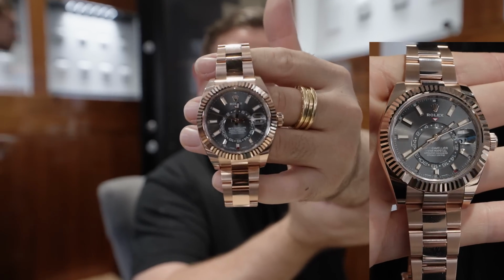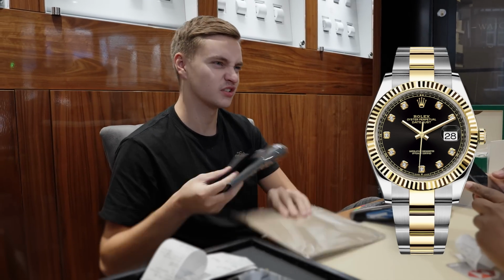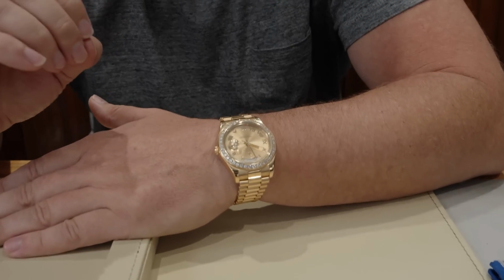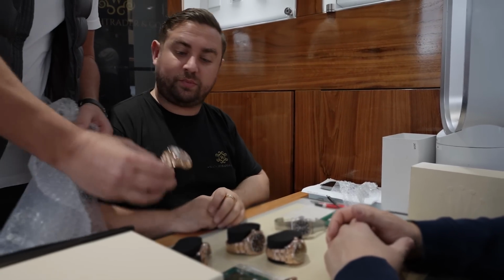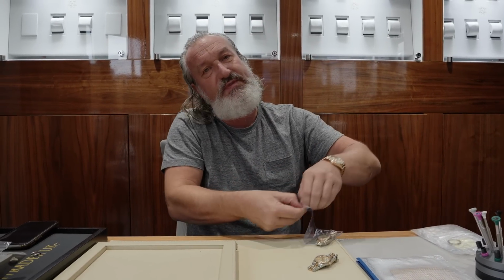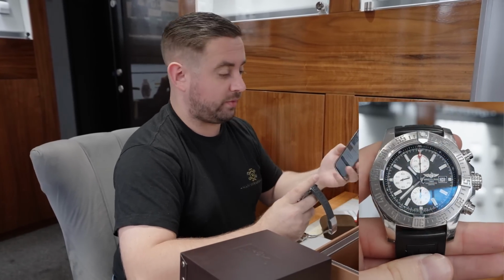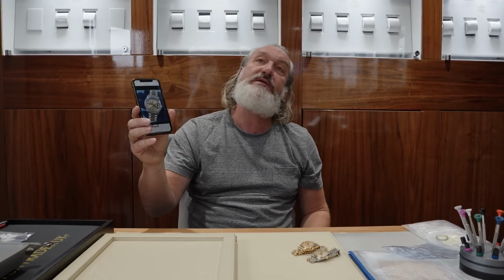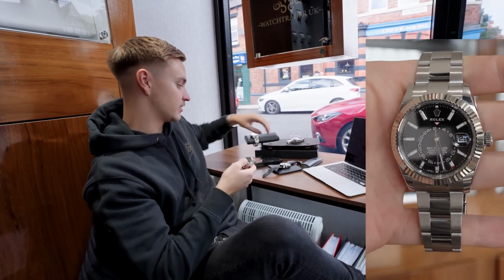We lost £1,000 on GMT-Master II | £1,900 Breitling | Water Damaged Rolex | Watchtrader & Co Ep.39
Josh - Selling: Rolex Datejust 41, Steel and Gold, Black Diamond Dial.

Jon - Buying: Tudor Black Bay 58, Steel, Black Dial.

Hendo - Repairs: Rolex Day-Date II, Yellow Gold, Roman Dial, Diamond Bezel.

Jon - Part-Exchange: Rolex Sky-Dweller, Rose Gold, Rhodium Dial for GMT-Master II, Rose Gold ‘Rootbeer’.

Josh - Consignment: Datejust 41, Diamond ‘Bust Down’ with Custom Turquoise Dial.

Stuart - New Stock: Cartier Santos Black ADLC, Hublot Big Bang Rose Gold

Hendo - Repairs: Rolex Datejust 31mm, Steel and Gold, Champagne Dial. Water damaged watch.

Jon - Buying: Breitling Super Avenger Chronograph, Steel on Rubber strap.

Stuart - Watch Sourcing: Audemars Piguet Royal Oak 38mm Chronograph, Steel with Silver Dial and Blue Subdials.

Hendo - Bezels: Rare Day-Date Off Catalog Diamond Bezel request.

Josh - Deals: GMT-Master II ’Sprite’, ‘Batgirl’, Early 2000’s Yacht-Master, Steel with Platinum Dial and Bezel, Red seconds hand, Bremont Alt-1 Classic Chronograph.

Watchtrader & Co are an established family owned business with a boutique store based in Newcastle upon Tyne and a client base UK wide. They also have partner stores in  London so you can buy, sell or upgrade your watch in a location that is convenient for you. With years of experience in the trade, they stock an impressive range of the hottest timepieces from leading luxury brands such as Audemars Piguet, Rolex, Patek Philippe, Richard Mille, Cartier, Tudor and more.